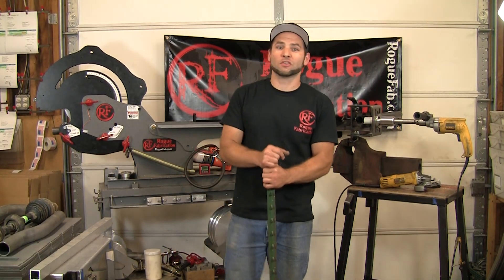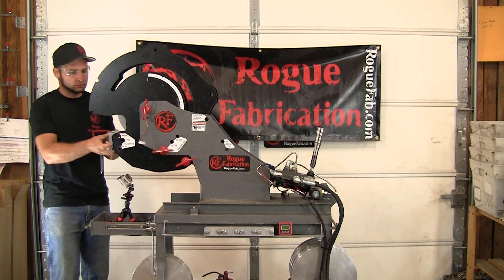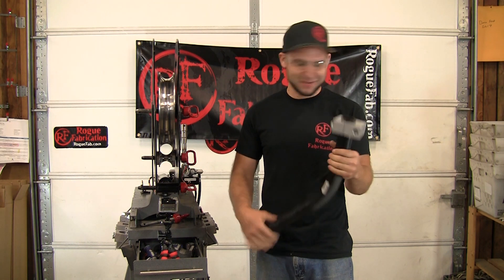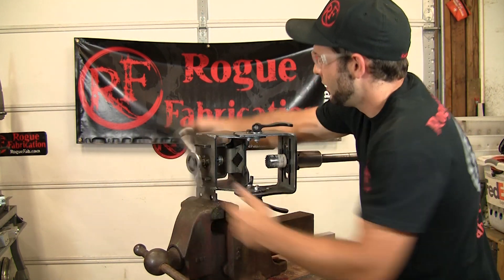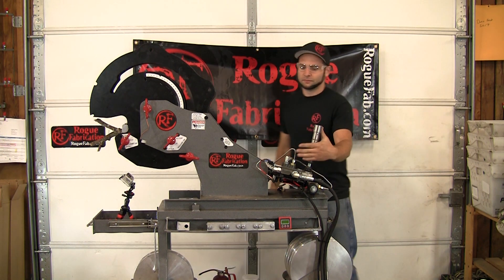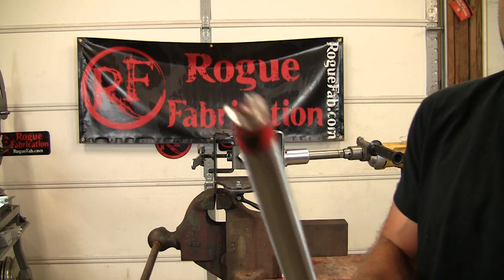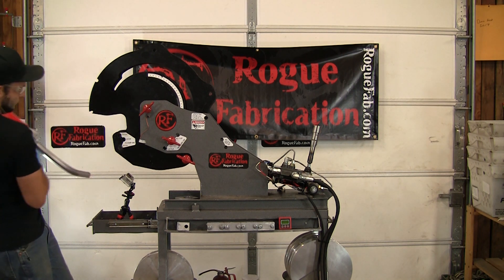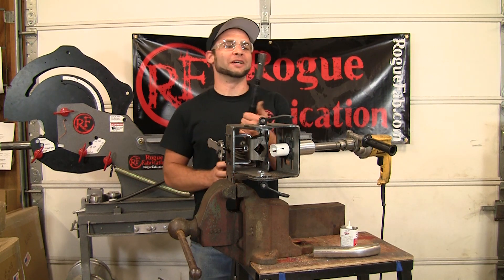Will it bend? - Episode 1, tube bender and notcher vs. carbon fiber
We wanted to entertain our tech-savvy audience with a little humor. This is our awesome model 600 tubing bender, trying to bend a whole bunch of materials you wouldn't normally want to bend with this style of machine. Please enjoy the entertainment and comment! For more information on the tools we design and sell, visit us